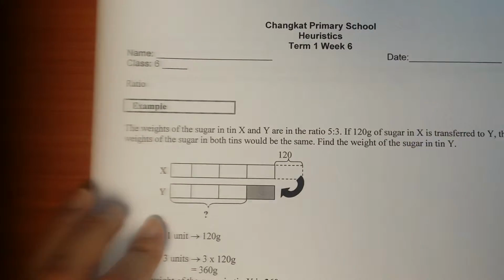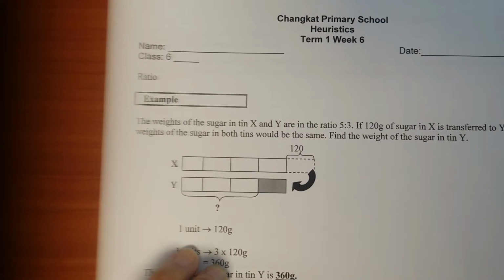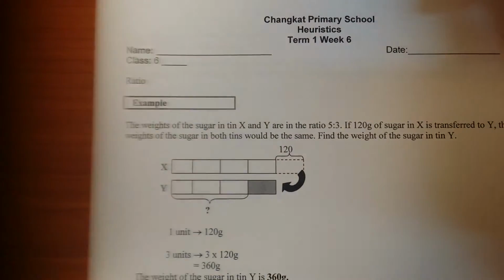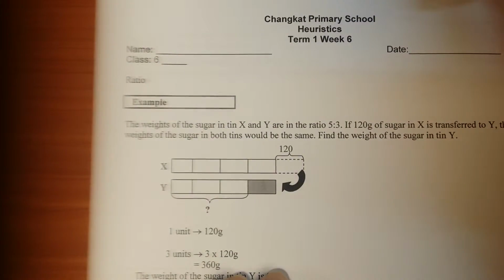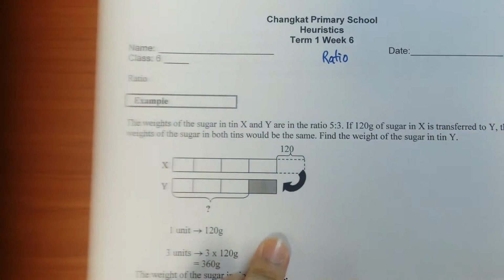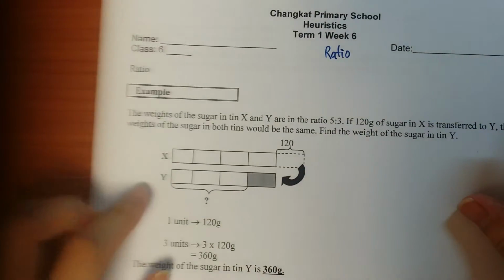Week 6 heuristic Demo